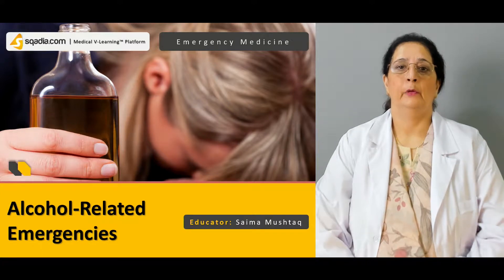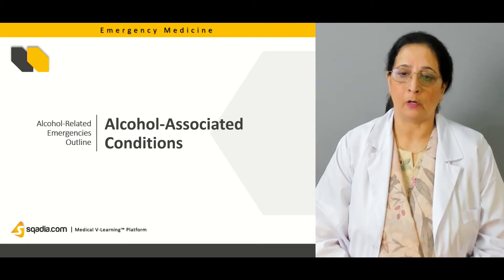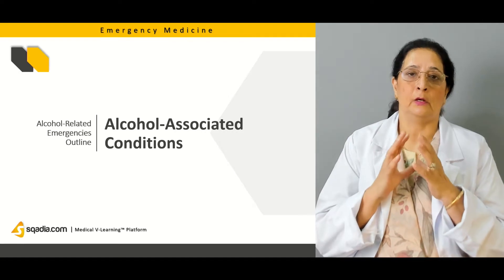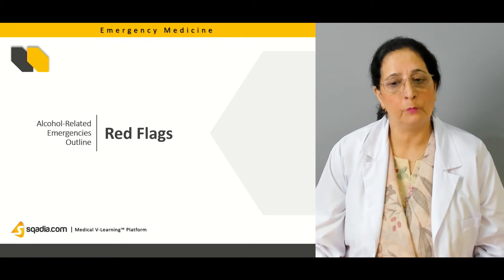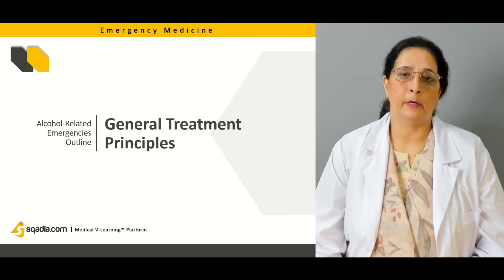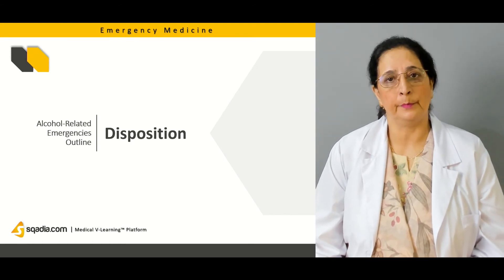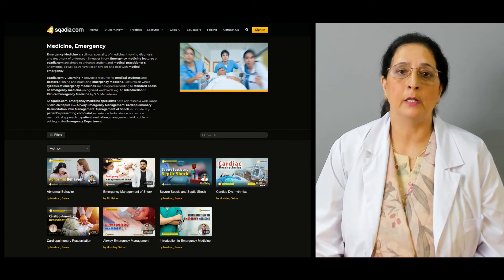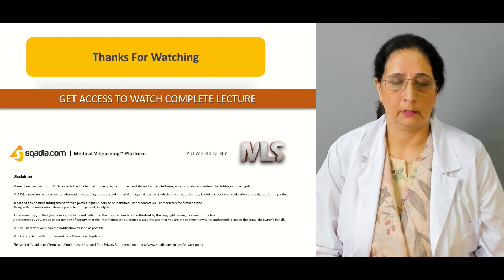Alcohol-Related Emergencies | Medicine Video Lecture | Introduction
Alcohol-related emergencies are the mainstay of this sqadia.com medical video lecture. Every detail about the range of alcohol-associated conditions is delivered in this V-Learning™. Then the red flags related to these emergencies are considered along with physical examination, differential diagnosis, and diagnostic testing. In addition to this, light is shed on its treatment aspect and disposition.

▬ 📃 Alcohol-Related Emergencies
The lecture started by talking about alcohol abuse. Then alcohol-associated conditions are extensively elaborated which include GI bleeding, acute pancreatitis, alcoholic hepatitis, and alcoholic ketoacidosis. Alongside, their work-up is also delineated. Following this, vitamin and nutritional deficiency syndromes are elaborated.

Next, alcohol-related emergency red flags come under consideration which highlights the acute or chronic ingestion history leading to Wernicke-Korsakoff syndrome, hypoglycemia, seizures, and Nutritional Disorders i.e. Malnutrition. Upon examination, jaundice, spider angioma, abnormal vital signs, encephalopathy, bruises, and ecchymoses are noted.

Then it discusses what is CAGE questionnaire and how it is used to take the history of a patient with alcohol-related emergencies. Carrying on with the discussion, methanol/ethylene glycol/ isopropyl alcohol intoxication is also considered along with a variety of other intoxications. Their laboratory diagnosis can be carried out by various tests such as point-of-care glucose test, serum lipase, and urinalysis. The treatment aspect is discussed comprehensively later on.